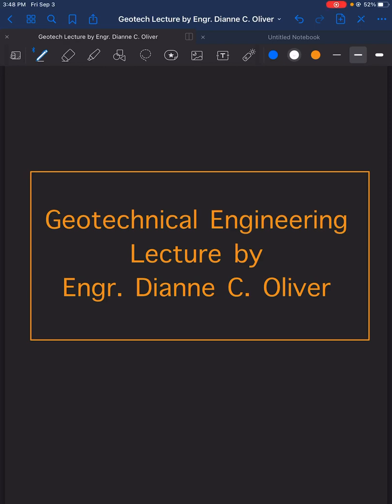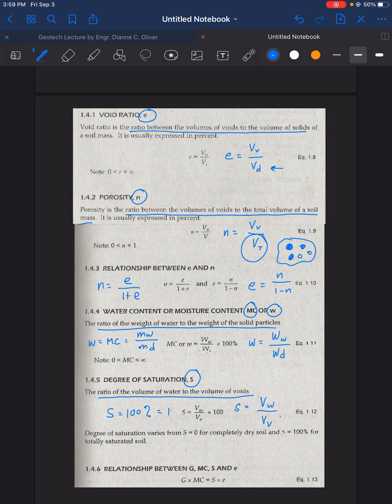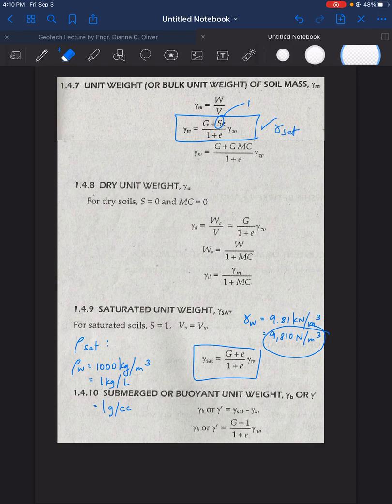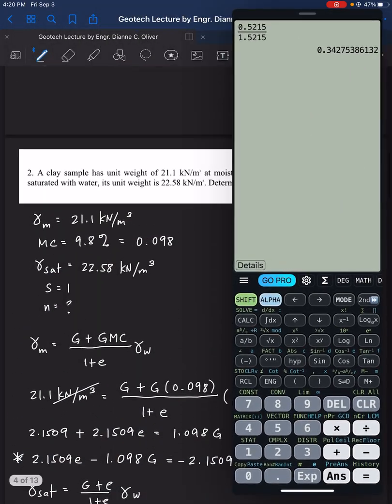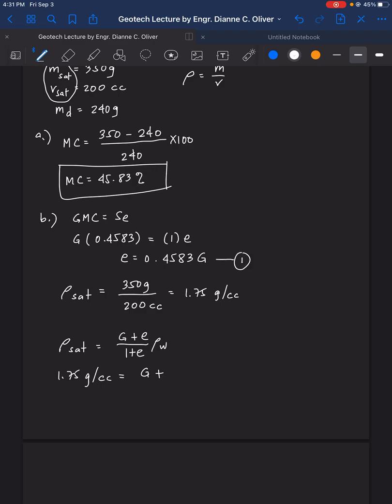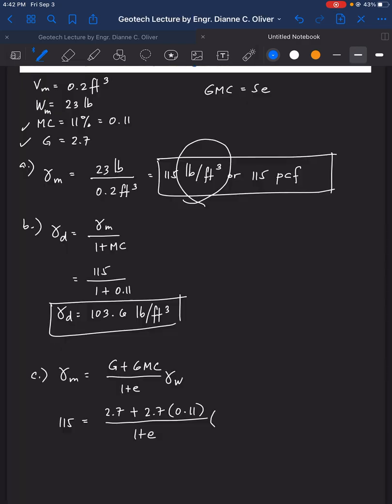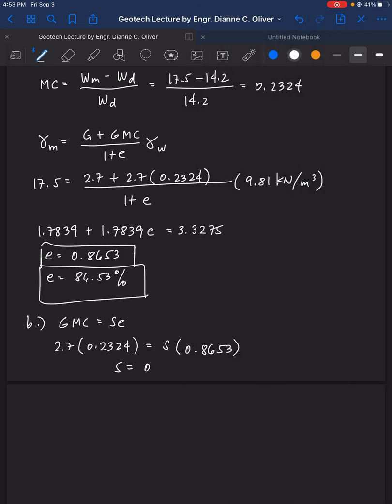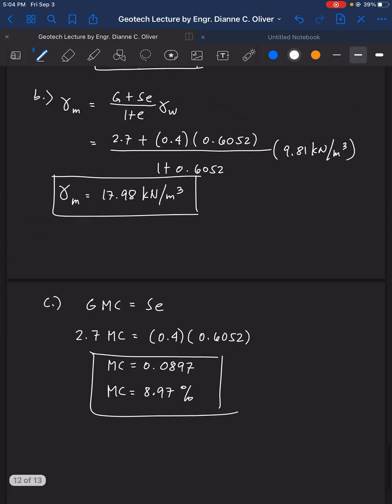Geotechnical Engineering: Soil Properties Part 1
Geotechnical Engineering
Soil Mechanics

Solving sample problems in the topic soil properties